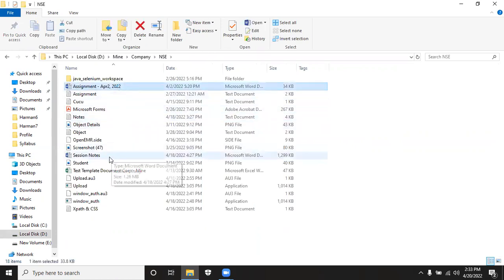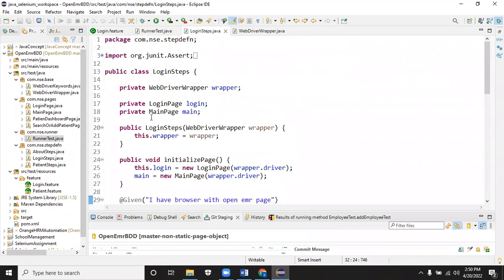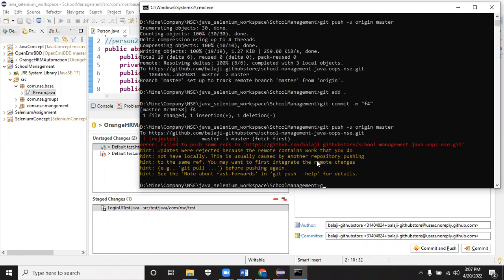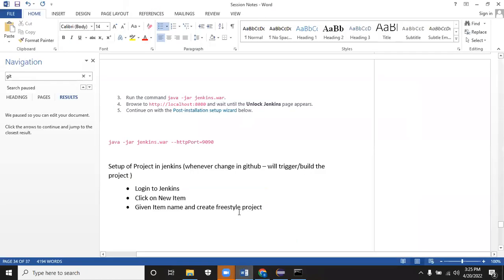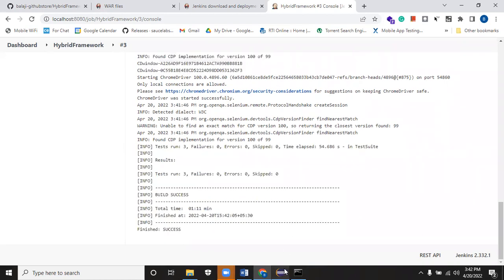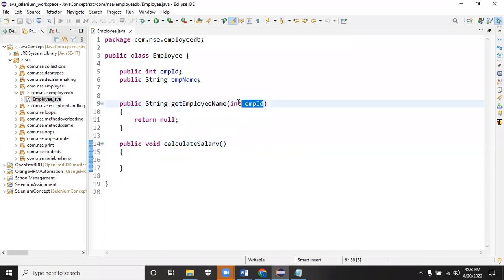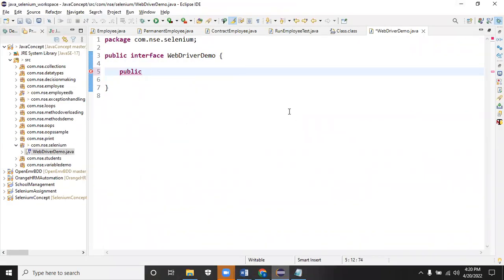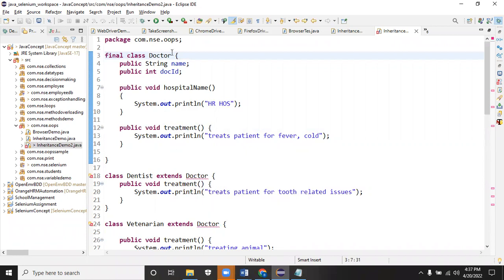Session 21 Manual Testing, Java, Automation Testing Selenium, BDD Framework